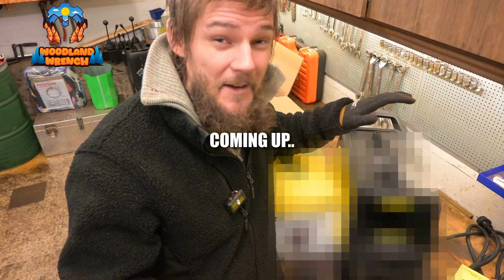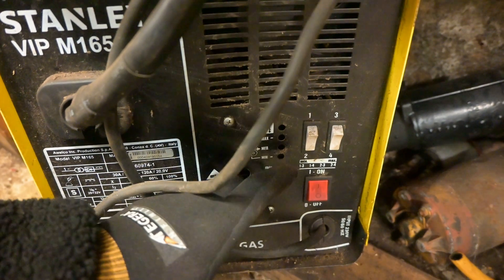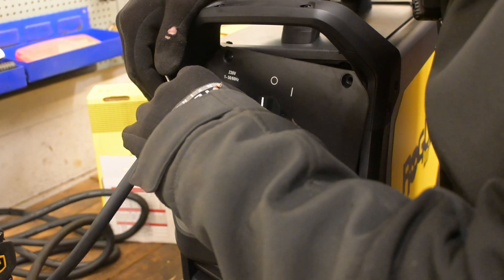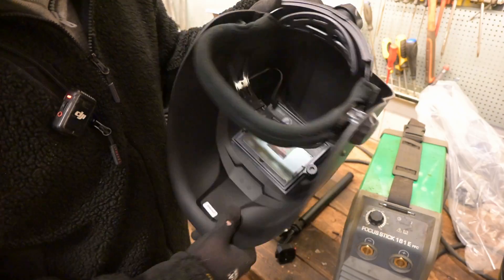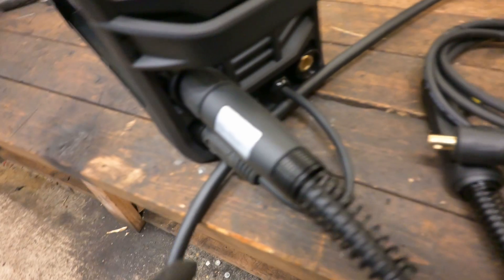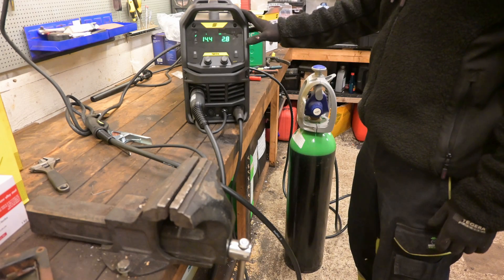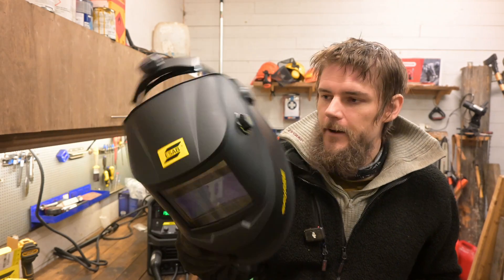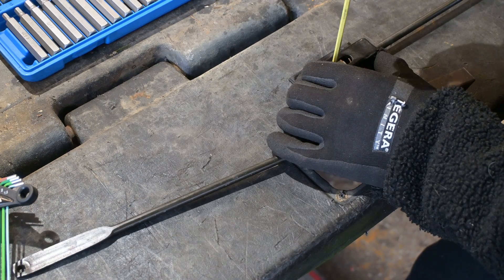Testing The ESAB Rogue EM 180 & Polaris Tailgate Locking Mechanism Repair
3:41 - ESAB ROGUE EM 180 setup and overview

My old MIG welder finally gave out, so I made a decision that hurt the wallet… but might just change everything. In this video, I show the entire unboxing, setup, and first welds with my new machine — and it might surprise you. Stick around for some real talk about cheap vs quality tools and why this one felt like a necessary upgrade. Oh — and yes, we fix the Polaris tailgate too.

0:00 - The upcoming welding job for the new welder
3:41 - ESAB ROGUE EM 180 setup and overview
12:30 - Testing the welder

AI Video Summary:

The creator repairs the tailgate opening mechanism on their Polaris by addressing excessive play in the handle, which prevents it from engaging the locking tabs properly. To fix it, they weld a metal extension onto the handle using their new ESAB Rogue Yes 180 MIG welder, which also supports stick and TIG welding.

They show: new welding helmet (Savage A40) and compare it to their old Castolin mask. Adjust the locking rods in the tailgate mechanism to fine-tune the fit. Final reassembly of the mechanism with grease and washers, confirming that it works smoothly.

They also: discuss the limitations of their old Stanley MIG welder, which broke after a fall. Highlight the benefits and differences of stick vs MIG welding, showing my preference for MIG in the workshop.

Unbox and set up the new ESAB welder, including: loading 0.8mm wire connecting shielding gas (argon + 18% CO2), adjusting voltage and wire speed, testing initial welds on the handle fix.